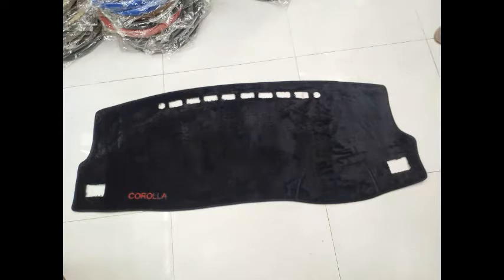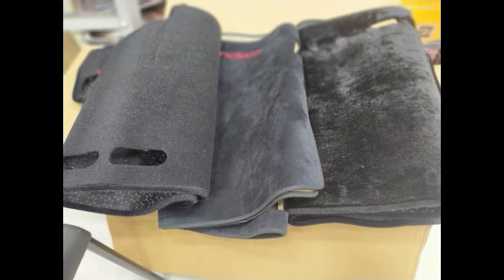Dashboard Matts For All Cars | How to protect car's dashboard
For more info & Details & confirm your order...

Dashboard Matts Available in...
Carpet Fabric
Non-Slip Material
Non-Slip Extra Furry Material
Soft and elegant high-quality foam-backed velour
All vents and sensor openings pre-cut for a factory finish look
Passenger-side airbag opening included where applicable
Protects your Dashboard from Damages & Cracks
Protects for Sunlight & Direct Heat
Low Price (Discounted Rate)
Available For all Cars...

Car dash Mat use for protection and keep your interior looking better. Windshield haze is caused by gasses leaked from your vehicle's dashboard. Our new Dash Mat helps eliminate these gasses "called Plasticizer Migration" from fogging up your windshield. You have to buy one time Dash Mats because it's long last. Dash mats also improve air conditioner performance and Reduce the temperature in cars.

A dashboard is a control panel set within the central console of a vehicle or small aircraft. Usually located directly ahead of the driver, it displays instrumentation and controls for the vehicle's operation.

dashboard mat for car
dashboard mat phone holder
dashboard mat for toyota corolla
dashboard mat covers
dashboard mat for mazda cx 5
dashboard mat for honda city
dashboard mat for mazda 3
car dashboard mat
anti glare dashboard mat
non slip dashboard mat
anti slip dashboard mat
dashboard material ui
dashboard material design
dashboard material
dashboard matrix
dashboard material car
dashboard anti slip mat
dashboard non slip mat
dashboard anti glare mat
dashboard rubber mat
dashboard cover pakistan
toyota dashboard mat
toyota corolla dashboard mat
khyber dashboard mat
cultus dashboard mat
vitz dashboard mat
car dashboard toys
car dashboard
car dashboard picture
car dashboard
car dashboard view
car dashboard cover
cultus dashboard cover price in pakistan
car dashboard mat in pak
anti reflective car dashboard mat
best car dashboard mat
new car dashboard mat
car dashboard cover mat
sticky mat for car dashboard
car dashboard non-slip rubber mat
car phone holder dashboard mat
car dashboard phone mat
anti slip car dashboard mat
non slip car dashboard mat
car dashboard material
car dashboard mats
car dashboard matt
car non slip dashboard mat
car anti slip dashboard mat
car dashboard material for sale
car dashboard accessories
car dashboard cleaner
car dashboard toys
car dashboard polish
car dashboard camera
car dashboard idols
car dashboard lights
car dashboard repair
warning car dashboard symbols and meanings
how to clean car dashboard
alert car dashboard symbols and meanings
engine light car dashboard symbols and meanings
ganesh idol for car dashboard
universal car dashboard phone holder
idol for car dashboard
digital car dashboard
key symbol in car dashboard
lock symbol car dashboard
carl bot dashboard
carplay dashboard
carplay dashboard waze
carplay dashboard google maps
car digital dashboard